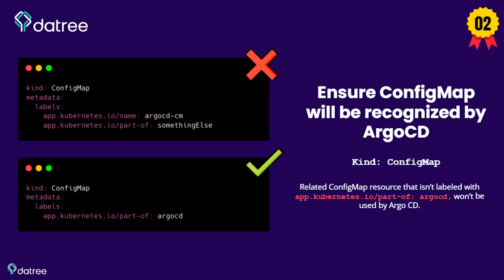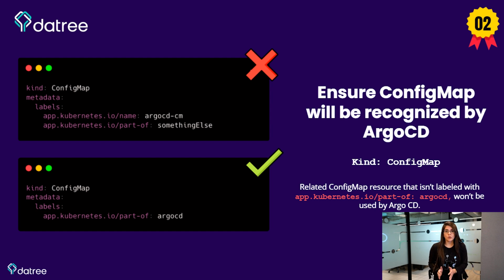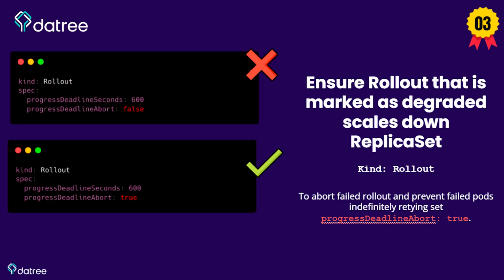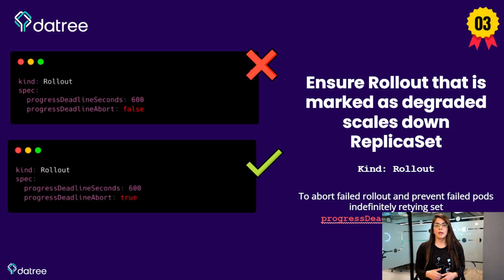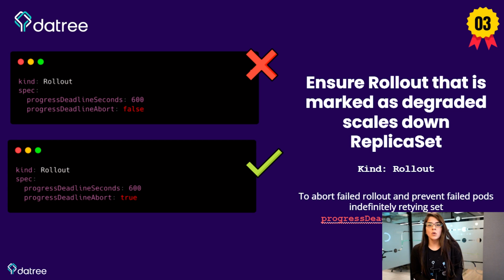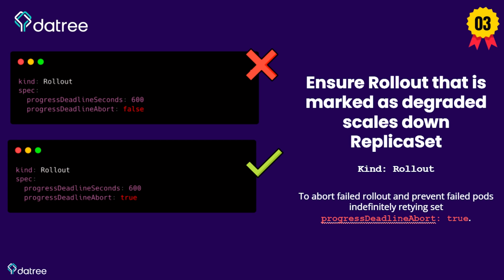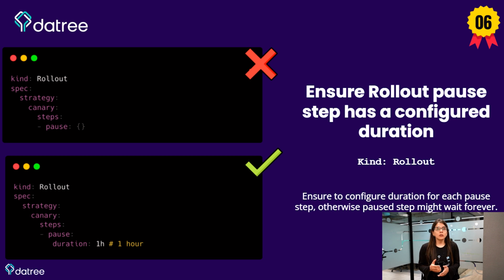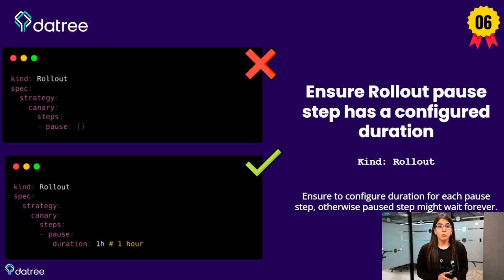ArgoCD Best Practices